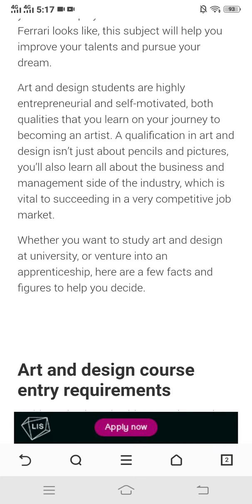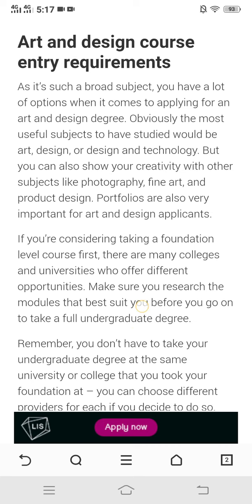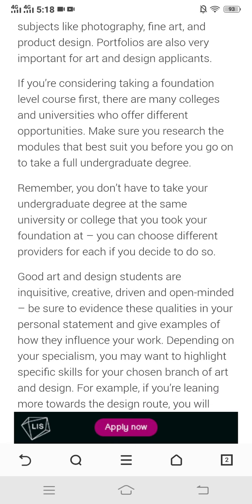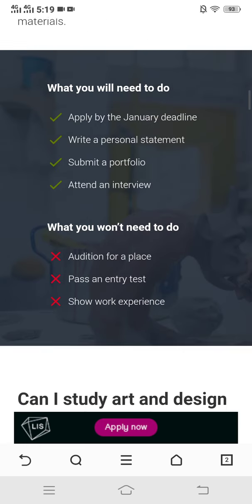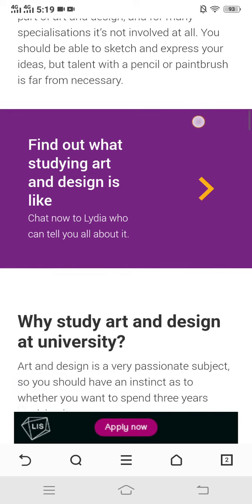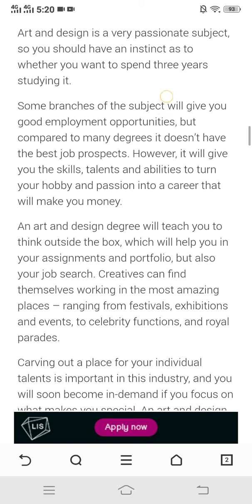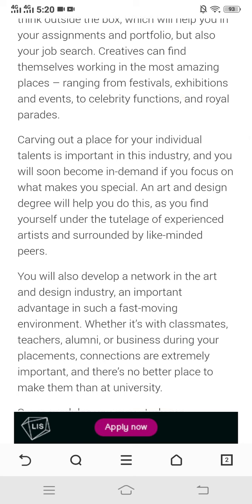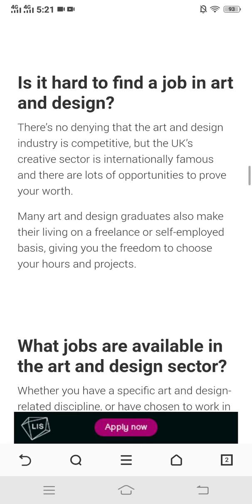I became a PRO ARTIST with NO art school and NO talent By Merail Info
My art journey - How I took my art skill from a beginner with ZERO talent, to professional, working artist. My clients now include: Disney, Marvel, MtG, Hasbro, Lego, Lucasfilm, and more.

                                Merail Info